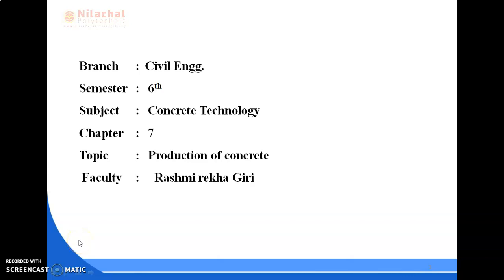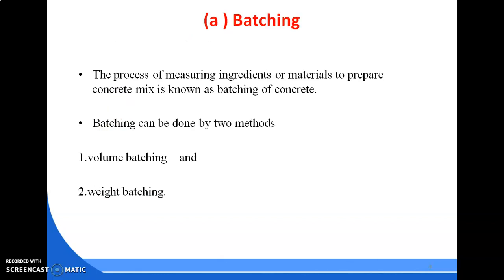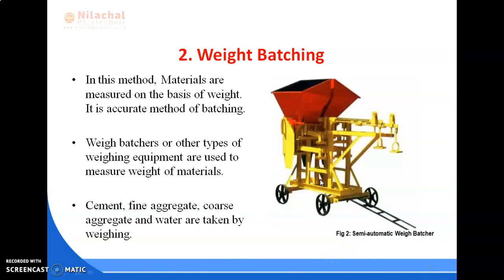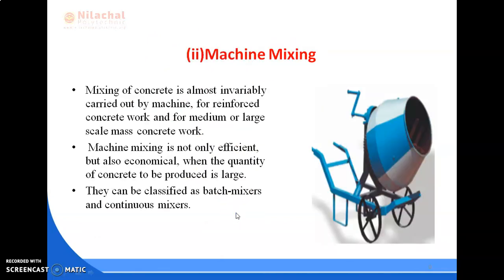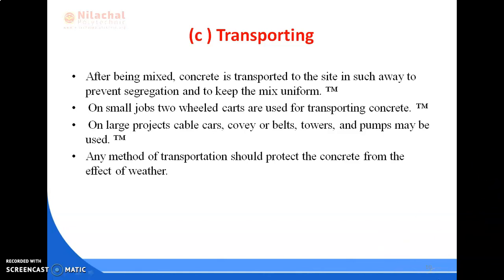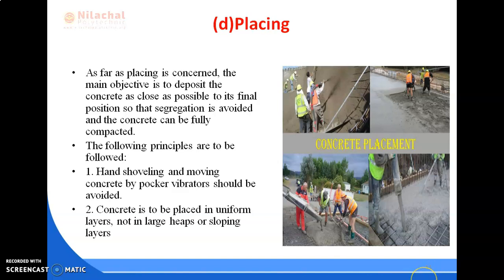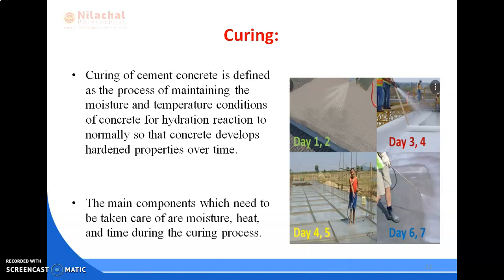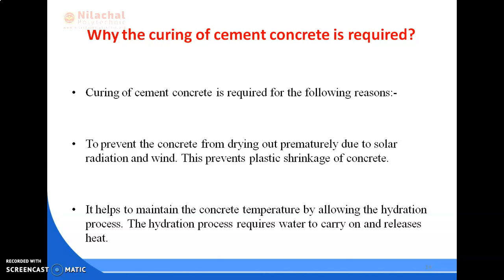6TH | CIVIL | CT | CH 7 | PRODUCTION OF CONCRETE | PART 1